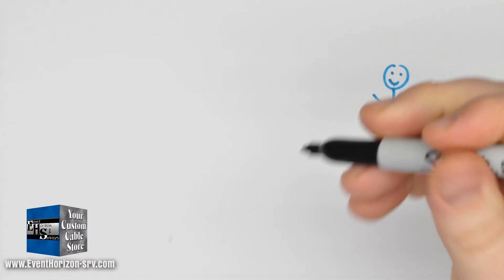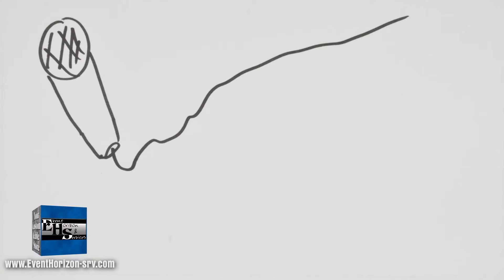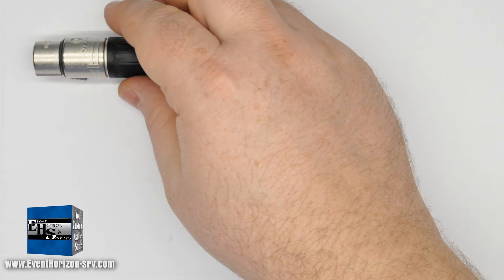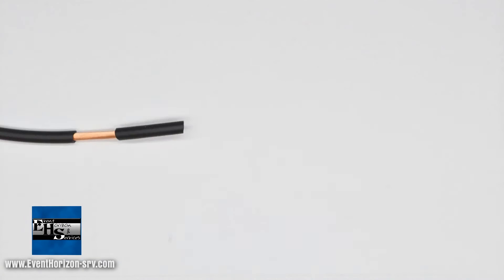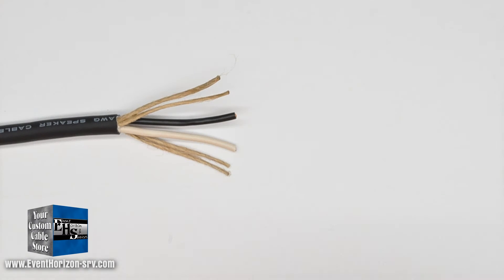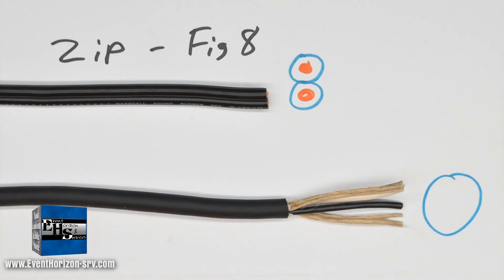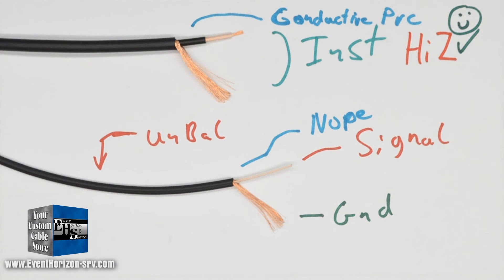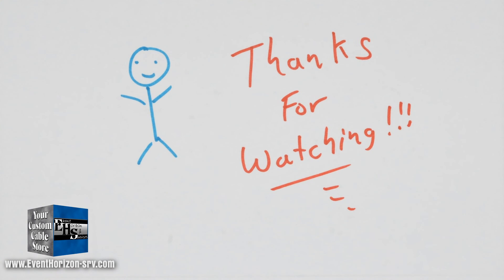Intro to Wire types Part 1: Mic, Instrument, Speaker, unbalanced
Microphone Wires:

It is used for Microphone connections and balanced line-level gear connections which includes most connections.

If you are referring to it technically it is actually “single pair” or “one pair” shielded.

It consists of two wires in the form of a twisted pair with an overall shield.

It can carry a balanced signal which is best for rejecting noise.

The signal is carried on the pair of wires and the shield is used to help insulate the pair from noise.

Commonly terminated with XLR connectors, TRS 1/4" connectors, and less commonly with Euro connectors, TRS 1/8” connectors, and TA3 Mini XLR connectors.

It can also be used to carry a stereo signal with one wire being the left and the other being the right and the shield being common.

Instrument Wires:

It is used for instruments, instrument interfaces, unbalanced gear connections, and more

It is technically a coaxial cable with a center conductor that is jacketed and then surrounded by a conductive PVC layer and then the shield.

The center conductor carries the signal and the shield is the signal ground.

The conductive PVC layer is designed to reduce noise in high impedance applications like many guitars.

You will commonly find this cable terminated with TS 1/4" connectors and RCA connectors.

Speaker Wires:

They are designed to carry a higher voltage, higher current signal.

Most speaker cables are 2 conductor cables that connect the plus and minus of the speaker to an amp.

It is not uncommon to also find 4, 6, and 8 conductor cables for bi-amp systems and multi-cabinet systems.

Regular speaker cables do not have a shield because the voltages do not warrant a shield.

Speaker cables commonly come in two forms, zip cord or also called figure 8, and overall jacket.

You will commonly find speaker cables with TS 1/4" connectors, banana connectors, Speakon connectors, bare ends, and more.

Unbalanced Wires:

Unbalanced cable and instrument cable has a lot in common. Both are coaxial cables with a center conductor and a shield but the unbalanced cable does not have the extra conductive PVC layer.

Without the conductive PVC layer, it is not recommended for high impedance applications but is still perfect for all other unbalanced applications like gear connections, stereo connections, unbalanced mic connections, and more.